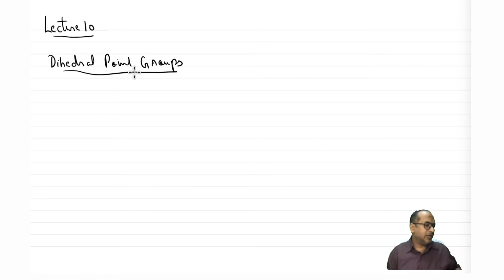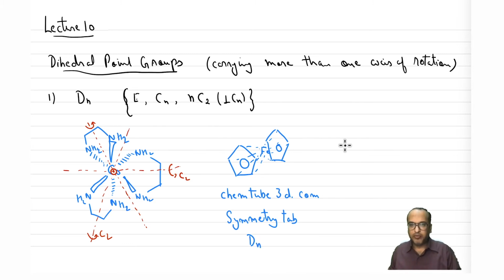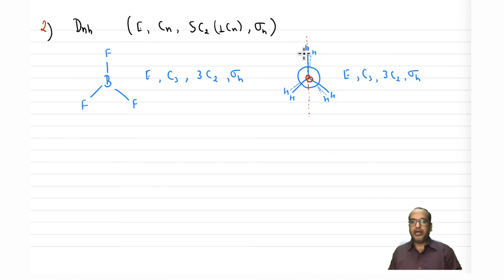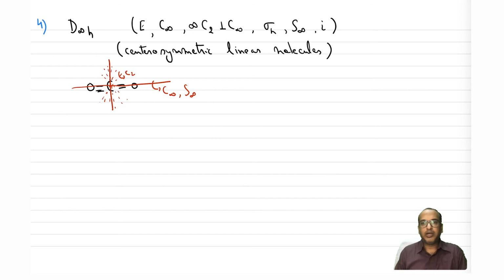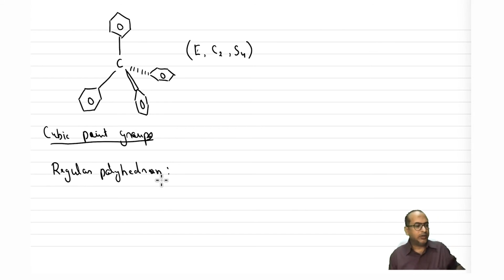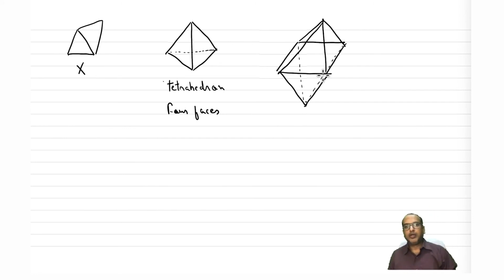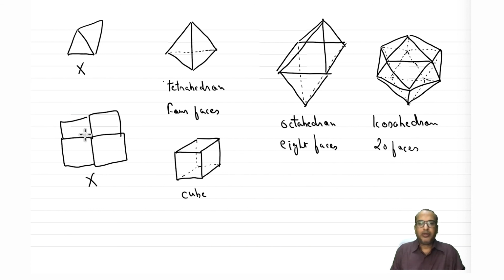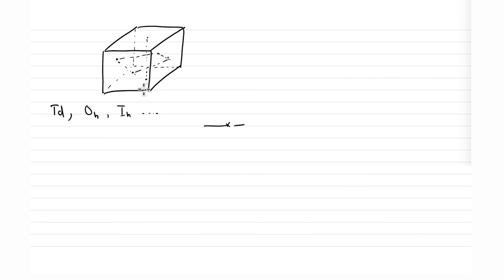mod03lec12 - Symmetry Point Groups - Part 2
Dihedral point groups, Sn point groups, Platonic Solids, Cubic Point groups